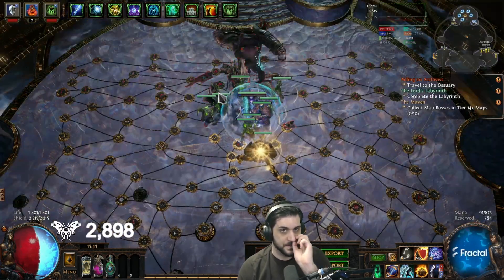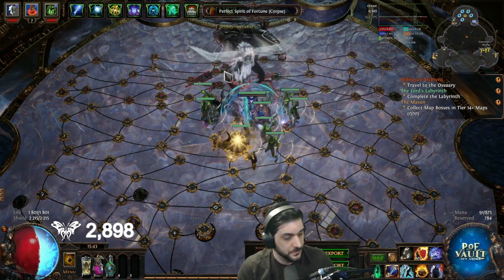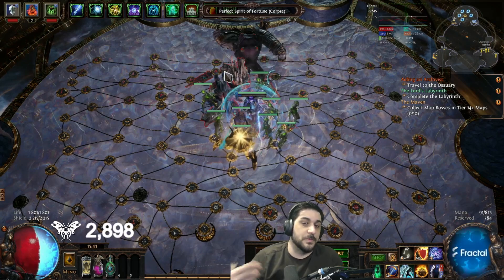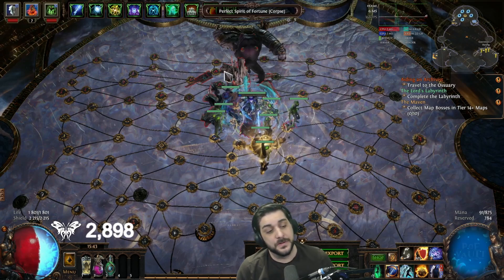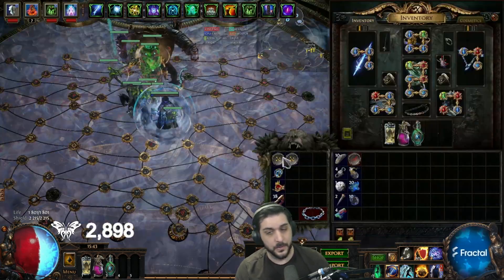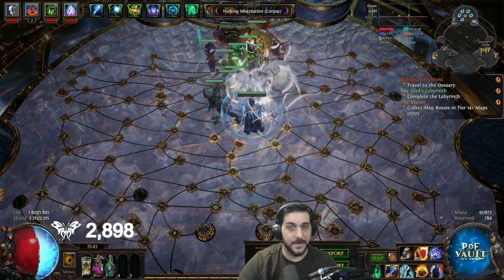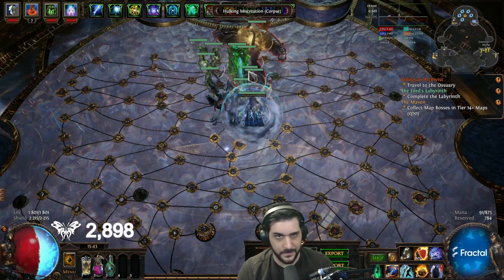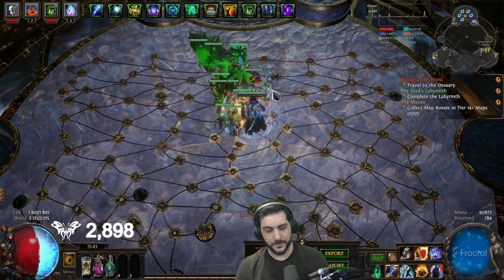Struggling to Summon Spectres in 3.23? Here's how I do it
FOLLOW GHAZZY!